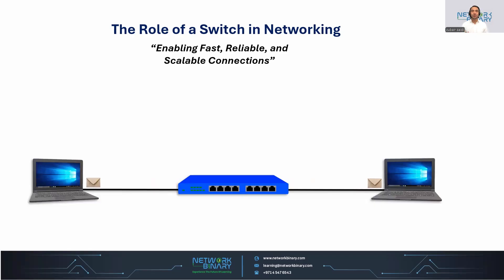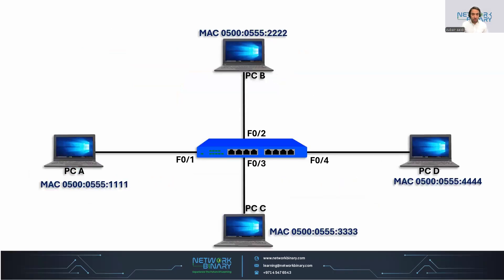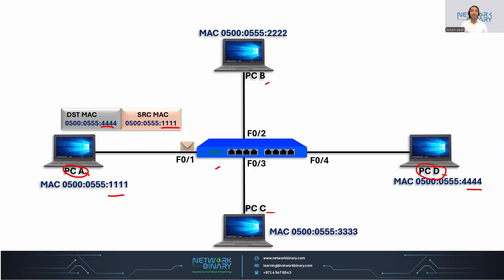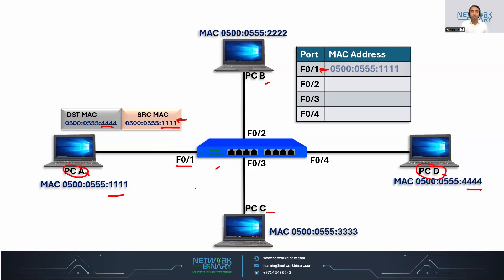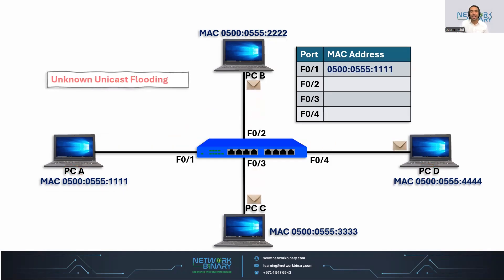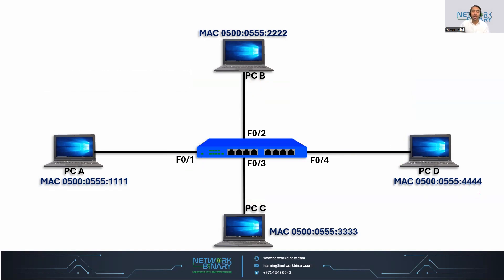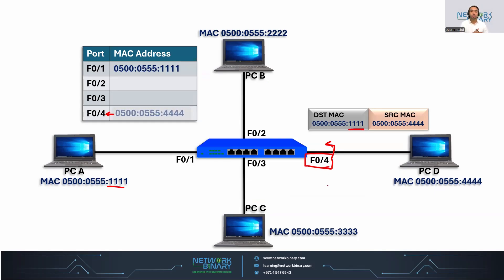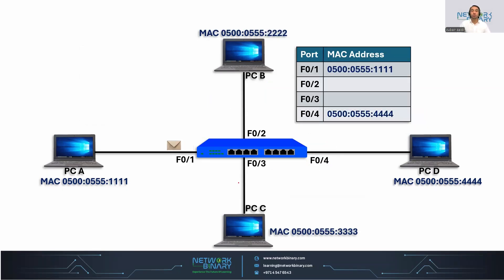How Switches Work | Frame Switching Explained | CAM Table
Welcome to another session from Network Binary!

In this video, we dive into how Ethernet switches operate, covering key switching concepts every networking professional must understand.

Agenda Covered:

How a Switch Works
What is a CAM Table?
Understanding Frame Switching with Simple Diagrams

Whether you're preparing for CCNA, CompTIA Network+, or just building your foundational knowledge in networking, this video will make the concept of frame switching crystal clear!

What You’ll Learn:
Real-time visual explanation of how data frames move across a switch
How switches build MAC address tables
What happens when a switch receives an unknown destination MAC

Perfect for:
Networking students
IT beginners
Certification candidates
Anyone curious about Layer 2 switching

Time Stamps:
00:08: Intro
00:27: Agenda
00:44: Topology
01:00: Frame
01:22: Switching
01:42: MAC Building
02:20: Unknown Flooding
04:20: Key Takeaway
04:45: Thank you to Supporters